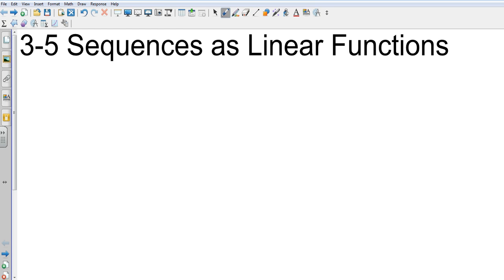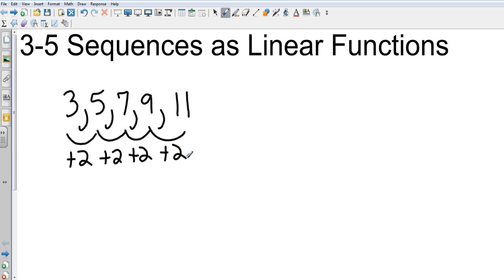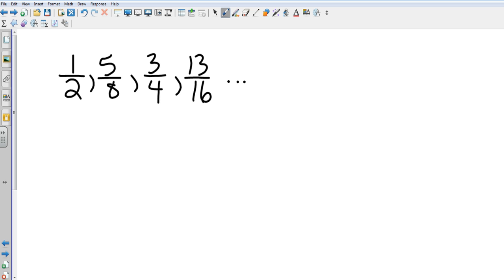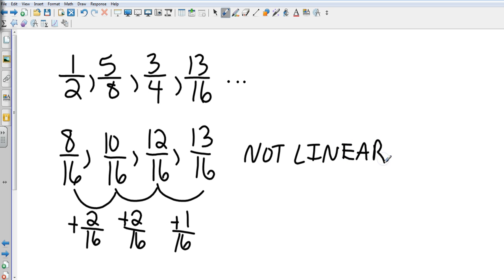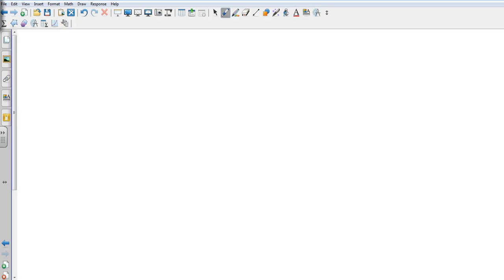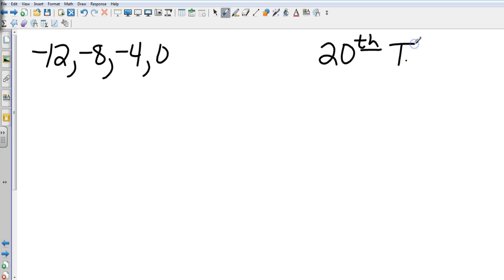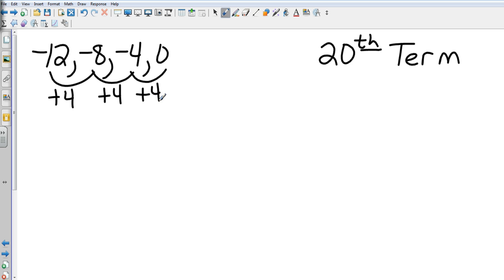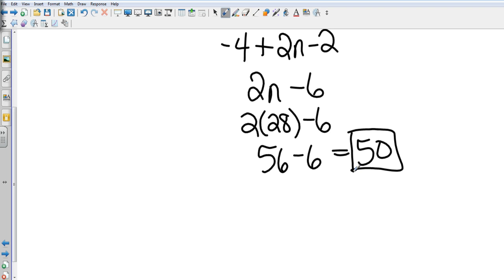Algebra I 3 5 Sequences as Linear Functions